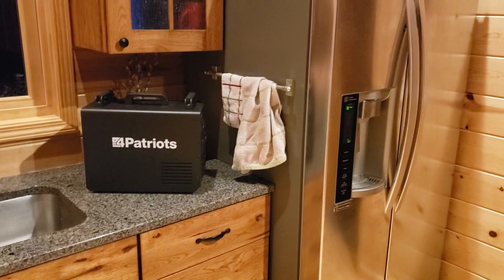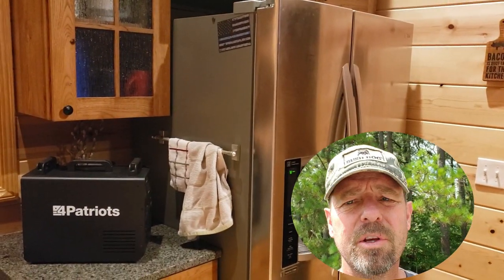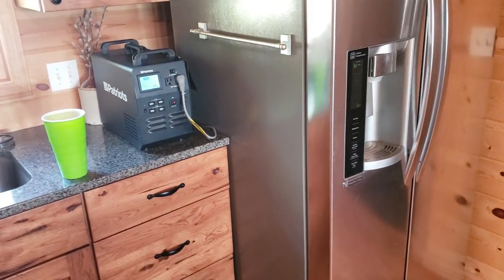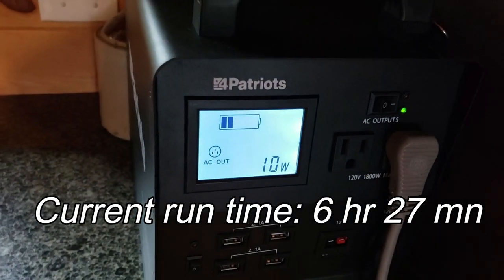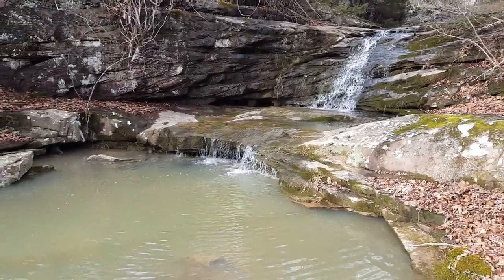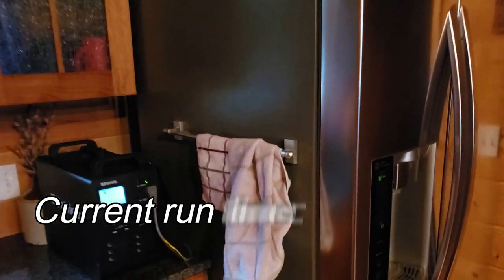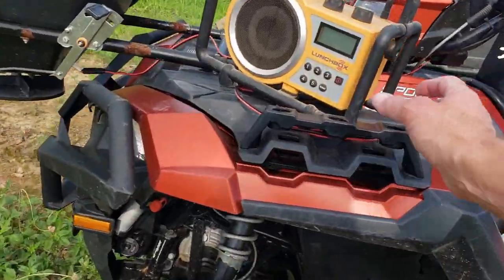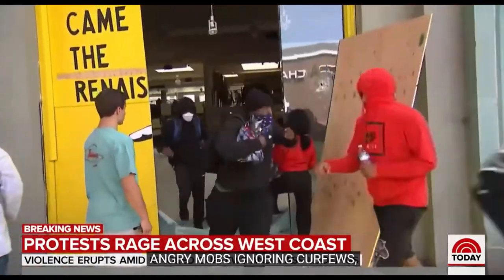How long will this 4Patriots solar generator 1800 run a refrigerator/freezer?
How long will a 4Patriots 1800 generator run a refrigerator? Many have asked, so here is the answer!

Here is the answer and a 4Patriots solar generator 1800 review! Join me today for a 4Patriots 1800 solar generator 1800 real world test on just how long it will actually power a refrigerator/freezer combination unit. Down here in very rural Southern Illinois we lose power a lot due to downed trees and ice storms. Purchasing a solar generator like this and a 4Patriots emergency food supply kit will give you peace of mind during a power outage, and if you add a solar panel kit it can help you overcome a longer term power outage.
Thanks for joining us today and if you enjoyed this video please hit the Like button and consider subscribing to follow all of our land management projects, country living adventures, machine projects, our VRBO rustic cabin build project that we just started, one of a kind rustic DIY barn wood and cedar projects, and more. Kapper Outdoors, living (and sharing) the dream, one acre at a time.